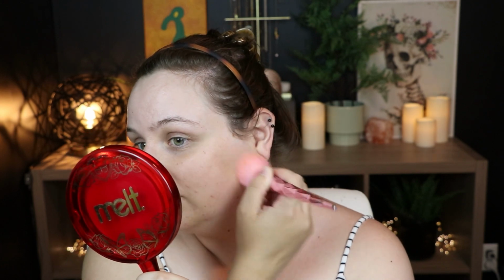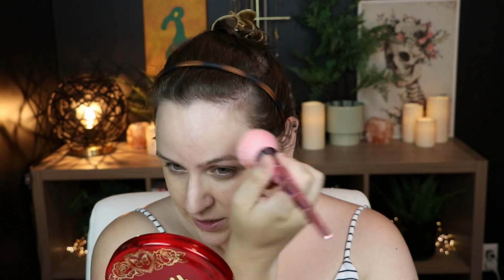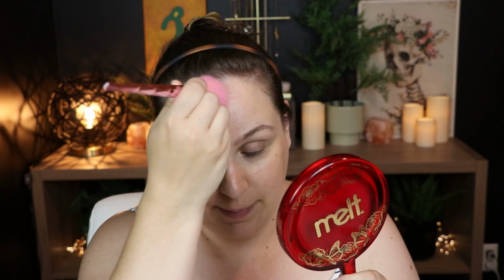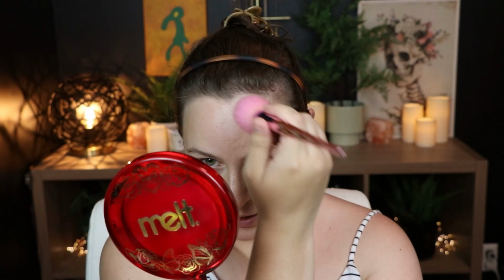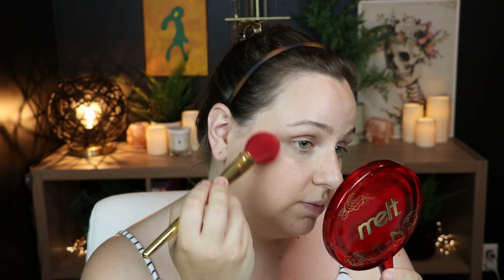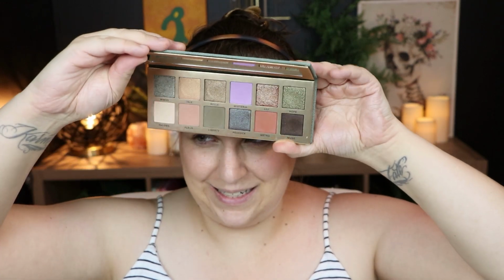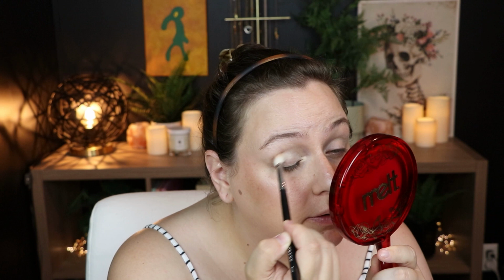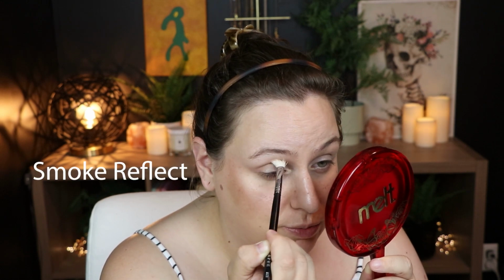My Everyday Spring/Summer Makeup! (Chronic Illness Edition) | 2023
While I wish I could, I can't do a full face of brightly colored makeup on the regular, so here is my every day makeup for the spring/summer (as a chronically ill person!).

Products Used:
Danessa Myricks Yummy Skin Glow Serum (Main Squeeze)
Auric Glow Lust Radiant Luminizer (Morganite)
Smashbox Halo Healthy Glow Tinted Moisturizer (Light Olive)
Smashbox x Becca Under Eye Brightening Corrector (Fair/Light)
NARS Soft Matte Complete Concealer (Madeleine)
Urban Decay Stay Naked Correcting Concealer (30NN)
Freck OG (Light-medium)
Pat McGrath Labs Skin Fetish: Divine Blush (Nymphette)
Revlon So Fierce Mascara
Rare Beauty Kind Words Matter Lip Liner (Humble)
Charlotte Tilbury Pillowtalk
Victoria Beckham Beauty Posh Gloss (Bikini)